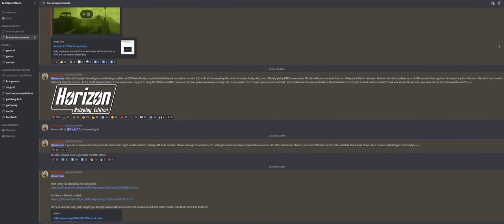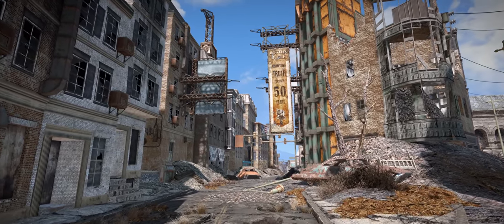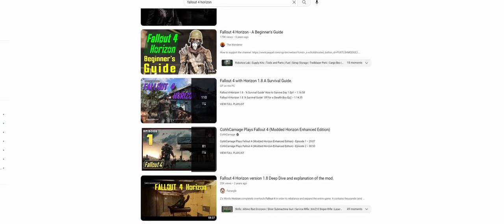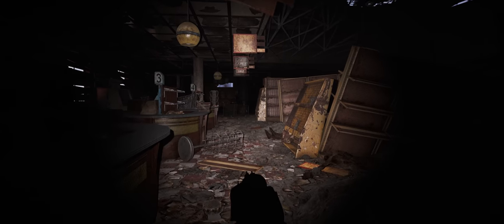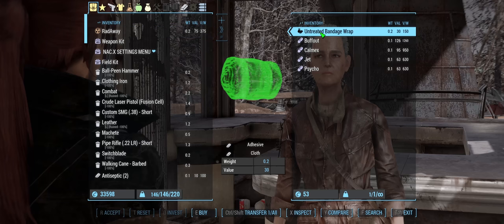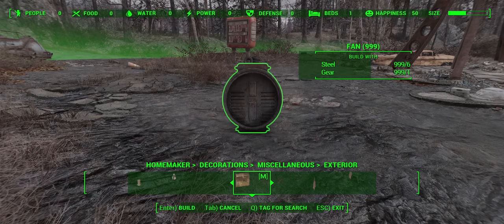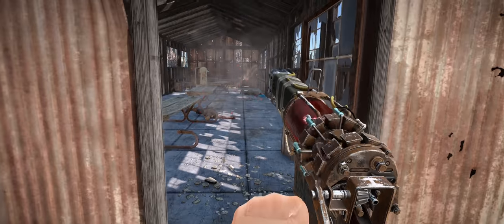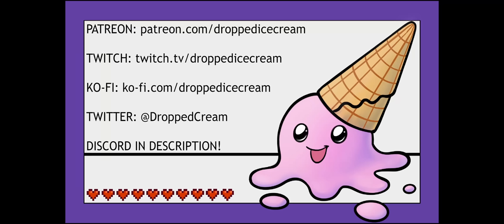HORIZON ROLEPLAY EDITION - Fallout 4 Modlist - Showcase & Review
TIMESTAMPS:
0:00 Introduction to HRE
1:00 Download Process
1:36 Graphics & Performance
3:56 Gameplay
6:12 Combat
7:45 New Lands & Quests
8:39 New Items
9:43 Audio
10:47 Miscellaneous
11:33 Addons
12:41 Opinions & Who It's For